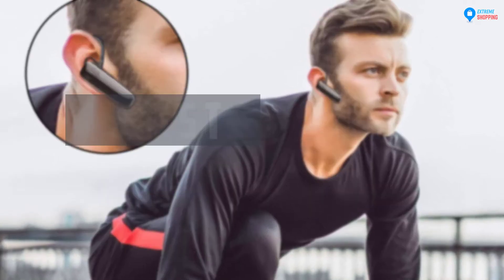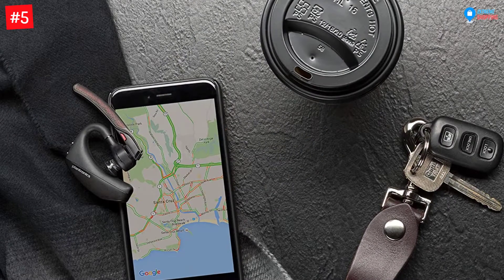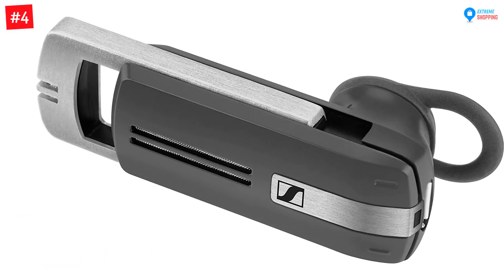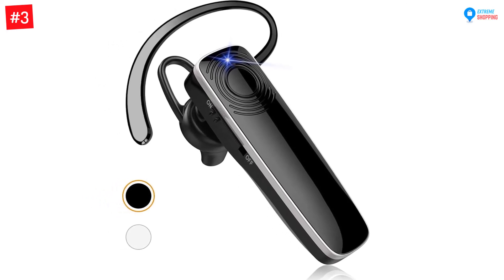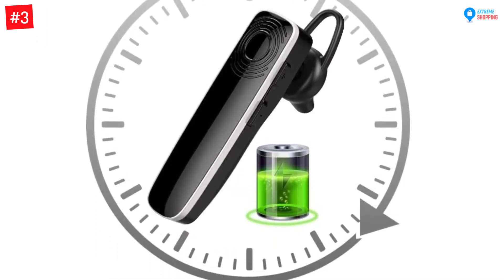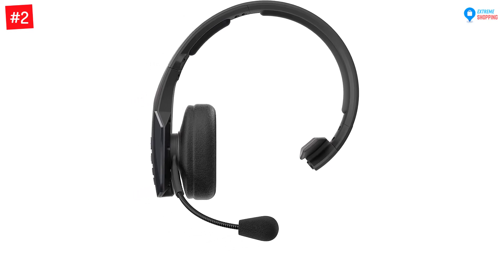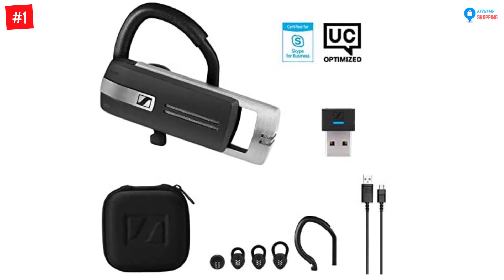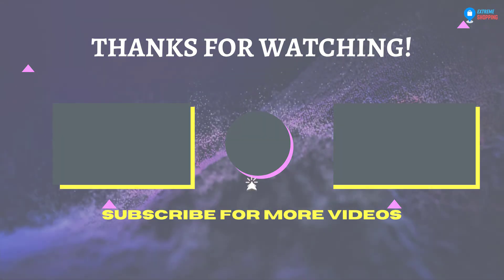The 5 Best Bluetooth Headsets of 2022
☛ All The Links to  Best Bluetooth Headsets listed in this Video:-

► 5. Plantronics Over-the-Ear Voyager 5200 (Poly).

► 4. Sennheiser Enterprise Dual Connectivity Wireless Bluetooth Headset (Black).

► 3. New bee Bluetooth Earpiece Handsfree Ultralight Bluetooth Headset (Black).

► 2. BlueParrott B450-XT Wireless Noise Cancelling Bluetooth Headset- (Renewed).

► 1. Sennheiser Single-Sided Grey UC (508342) Bluetooth Headset (Black).

In This Video, I listed the Best Bluetooth HeadsetsThat are available in the market. I made this list based on my personal research, and I tried to list them based on their price, quality,  and many more things.